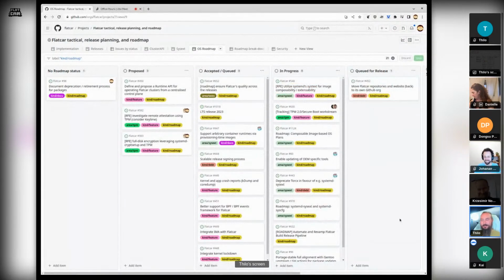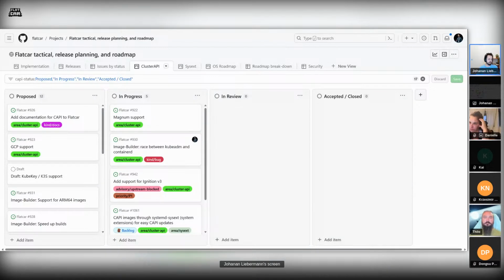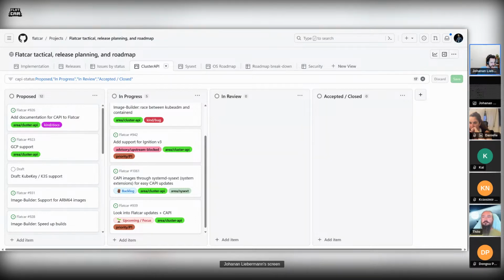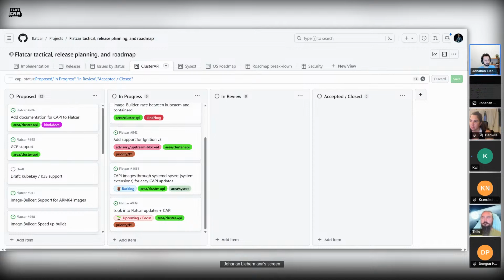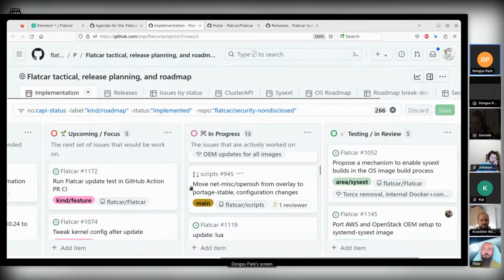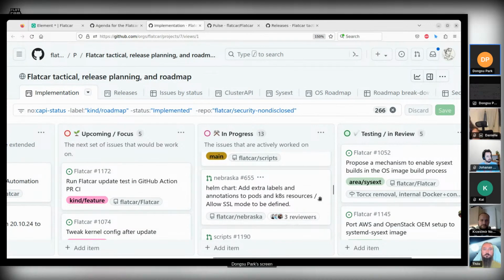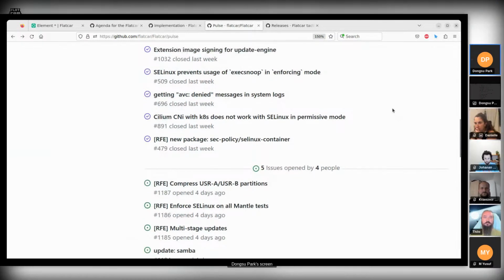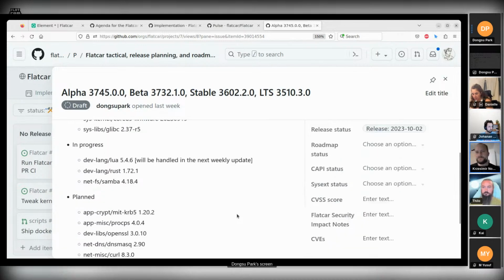Flatcar Developer Sync 2023-09-26